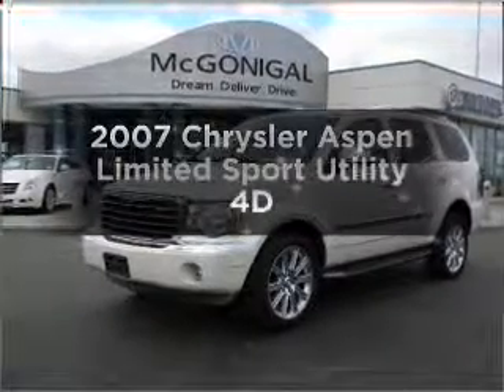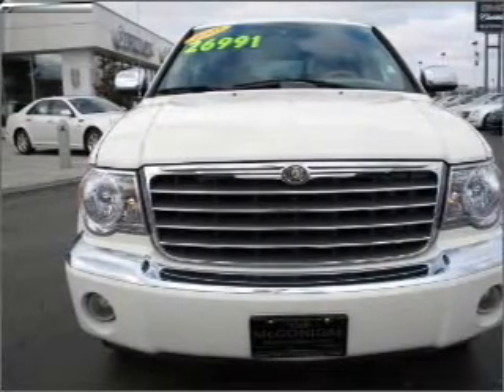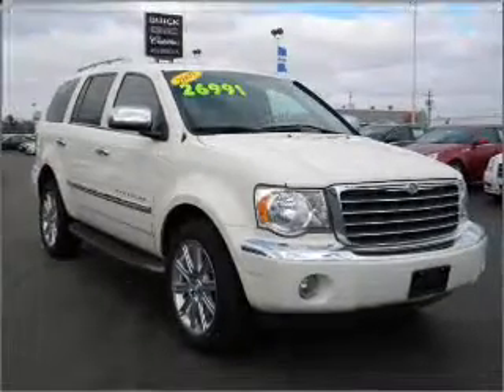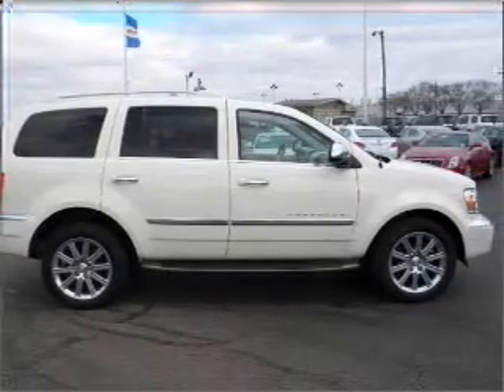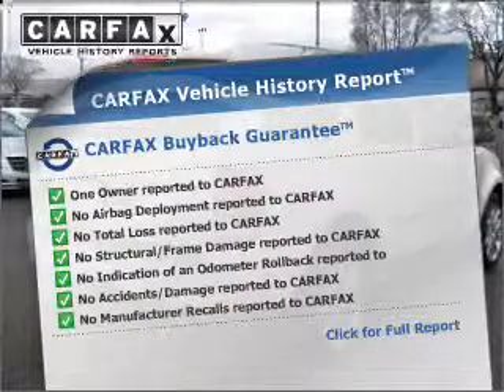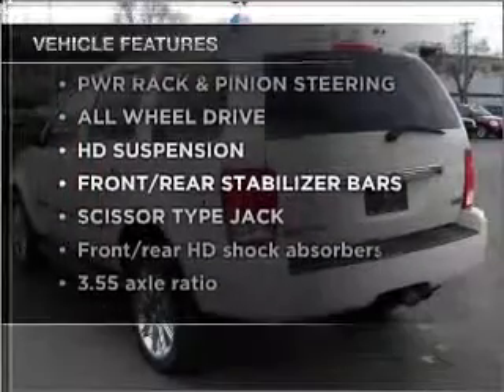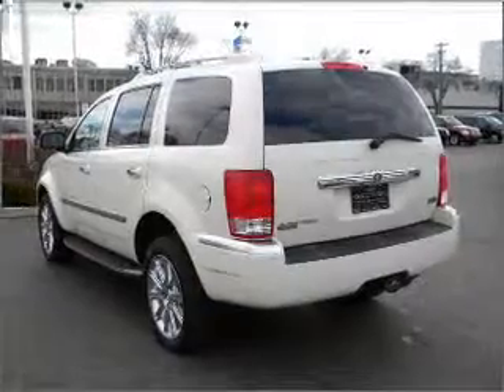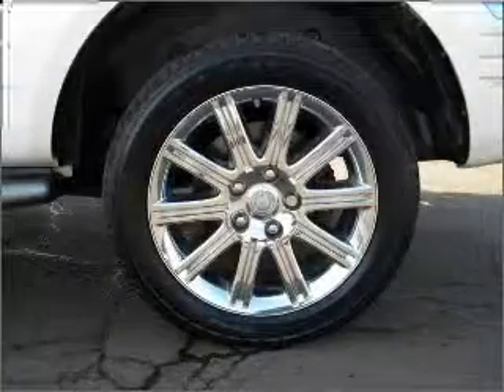2007 Chrysler Aspen - Kokomo IN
Year: 2007
Make: Chrysler
Model: Aspen
Trim: Limited Sport Utility 4D
Engine: 8 cylinder HEMI 5.7 liter
Transmission:
Color: White
Mileage: 62379
Address:
1220 East Boulevard